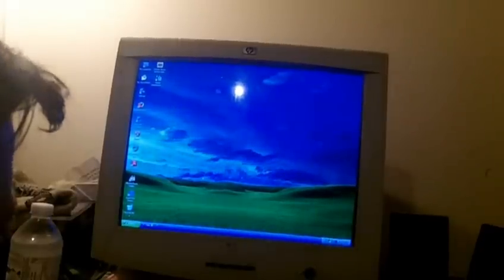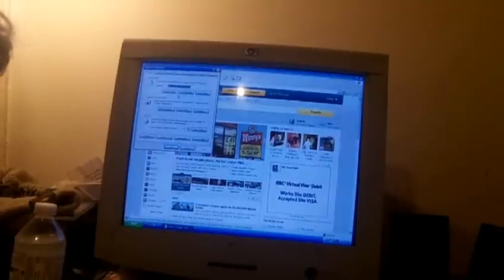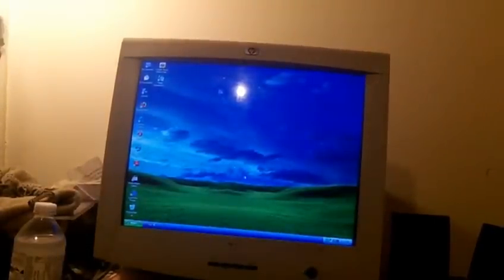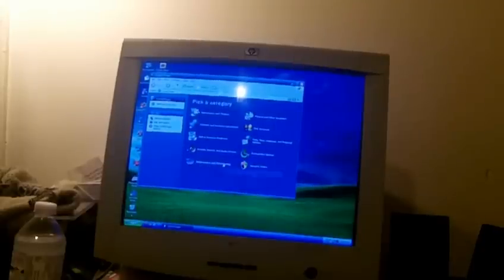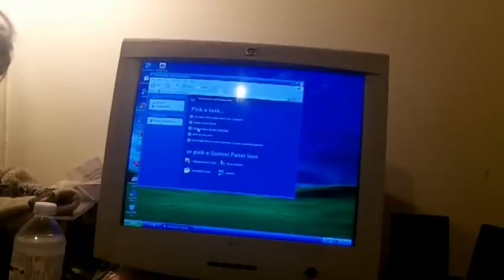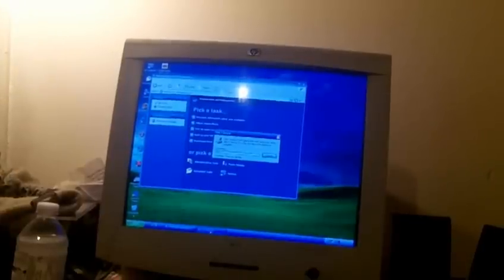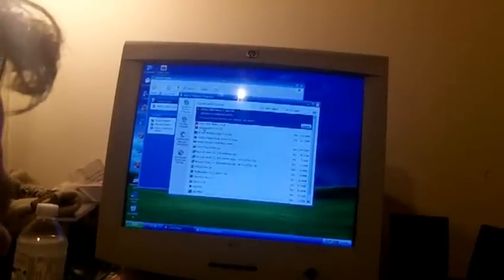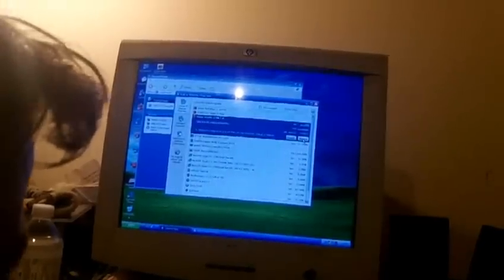Basic Computer Help For Moms Dads and Baby Boomers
I make new videos here every Wednesday! Share and Feel Good! Thanks Jake
Basic Computer Help for Mom's Dad's and Baby Boomers. Easy Computer Help 2012! This video is basic computer help that is efficient and effective at keeping many computer issues at bay. Presented in an Easy to Understand way it is computer help for people know some about computers but freeze up when any problem happens or their computer is getting slow. What I do is show you how to reset a modem, clear your cache, cookies and history, restart the computer, the troubles with anti virus programs, minimizing the programs you have on your computer and how to remove unfamiliar unused or unrecognized programs. This is presented with an older population like near retirement aged or older in mind so it's done very basically and clearly in a step by step manner. I hope it it helps people to keep their computer running smoothly so they don't have to call a computer repair man!  By Jake Johnston